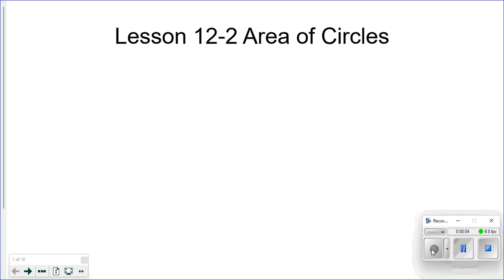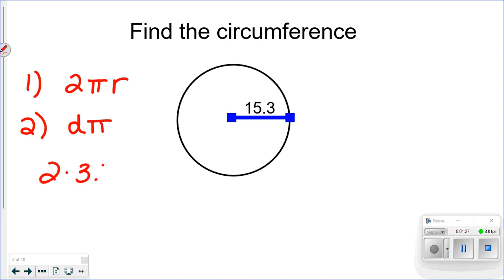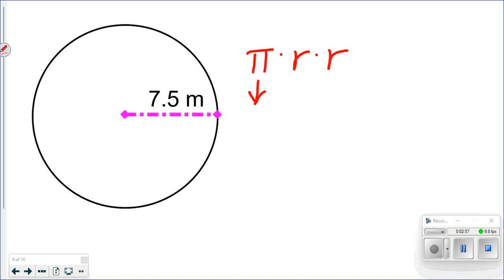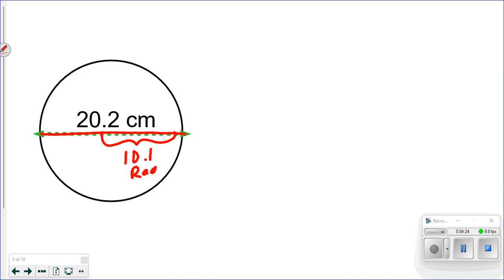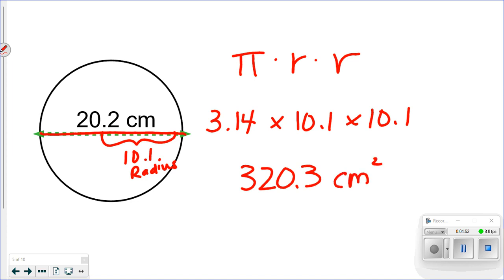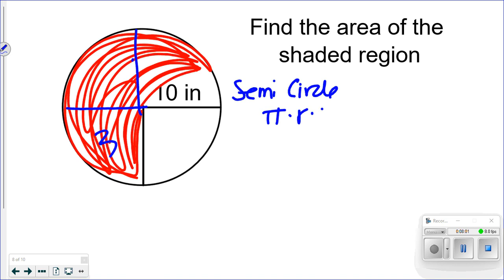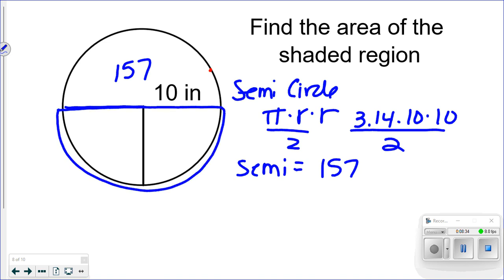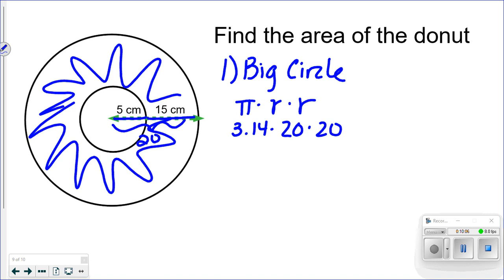8th Grade Lesson 12-2 Area of Circles